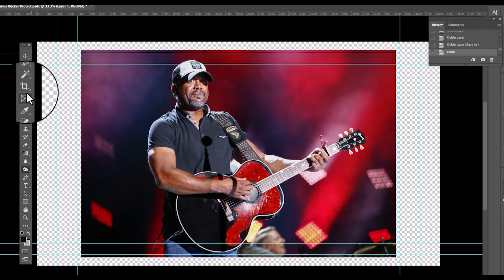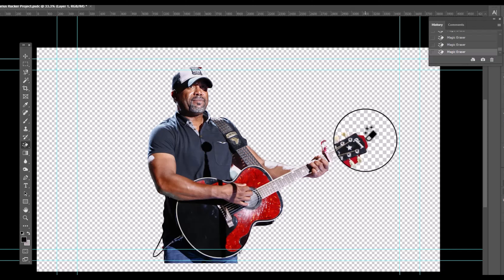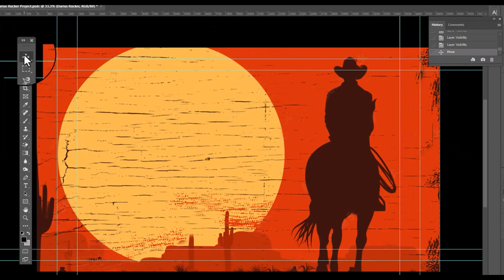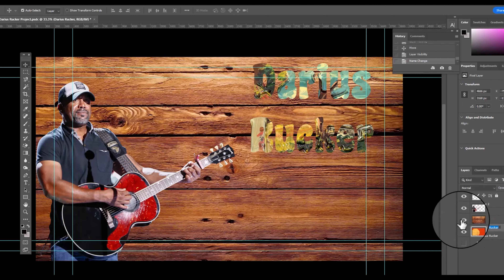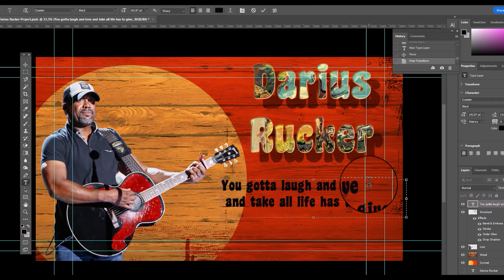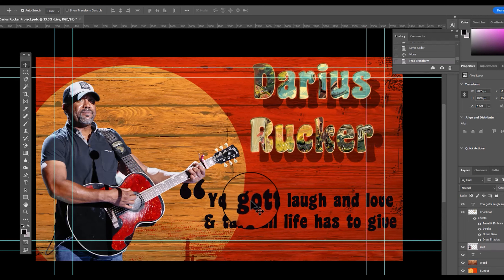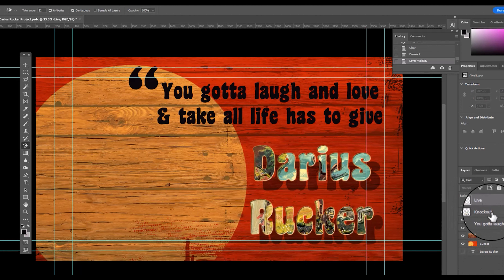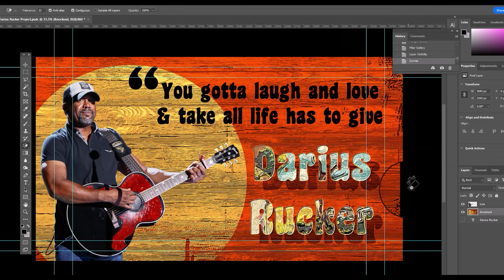Magnetic Lasso Tool (Adobe Photoshop Tutorial) Darius Rucker Project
Use the Magnetic Lasso Tool to clip out Darius Rucker. Add a background, adjust the background with the Adobe Photoshop clone stamp. Add wood texture over the background and select multiply. Create a reverse knockout title. Add filters to the background
Add a pull quote.